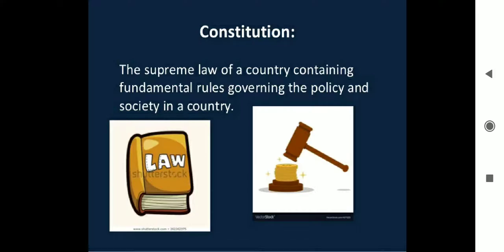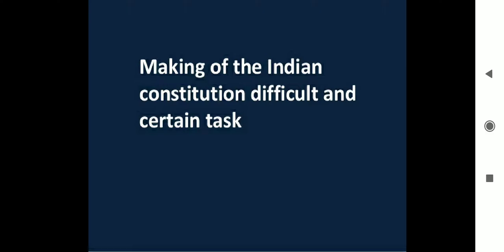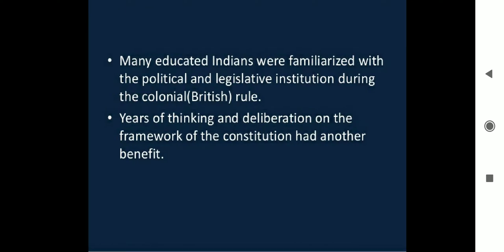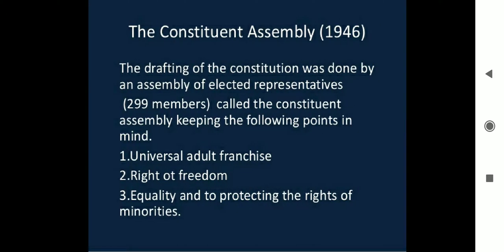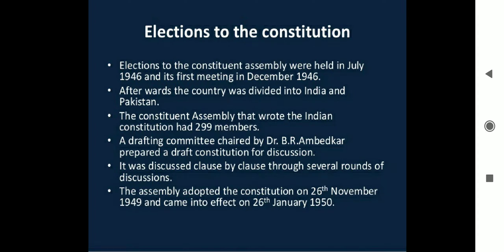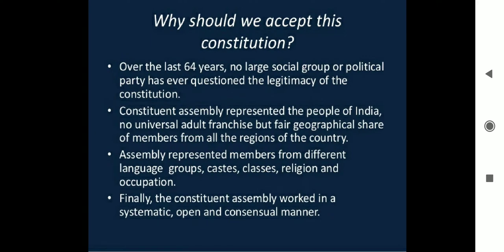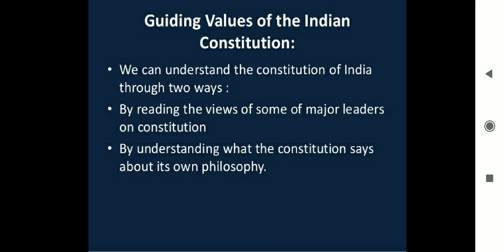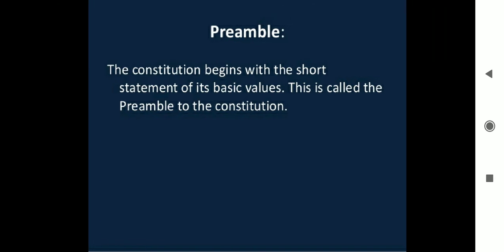Class 9| Constitution Design | # Part 1.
By- Mohd Afzal Khan